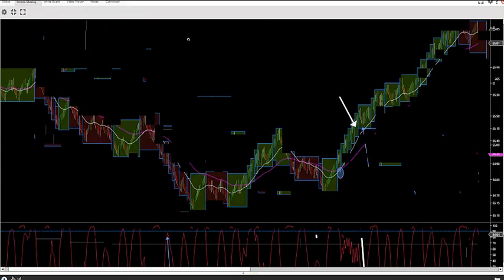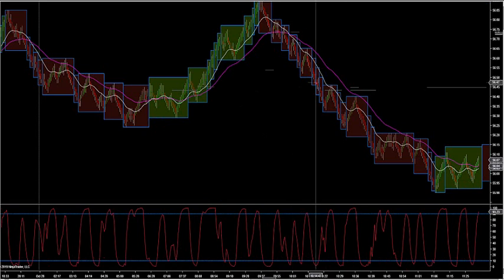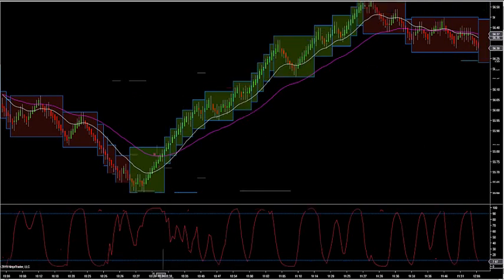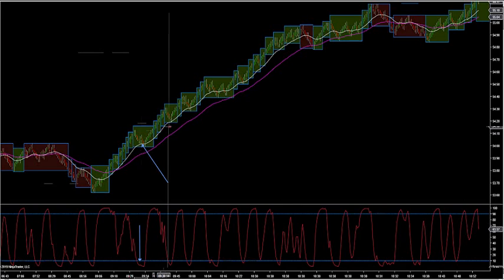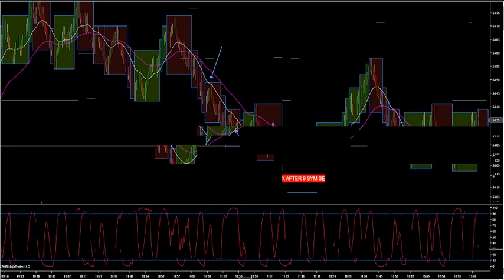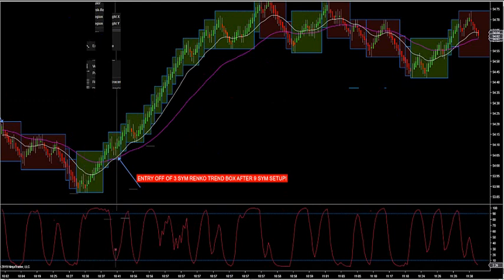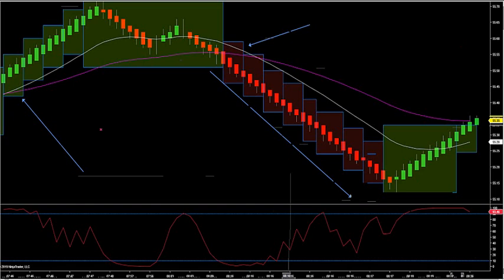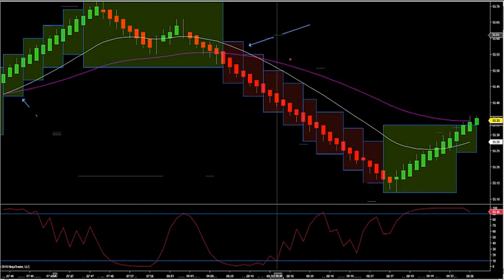10-30-19 How To Find Speed In The Markets With The Trend Boxes. DayTradingTheFutures.com